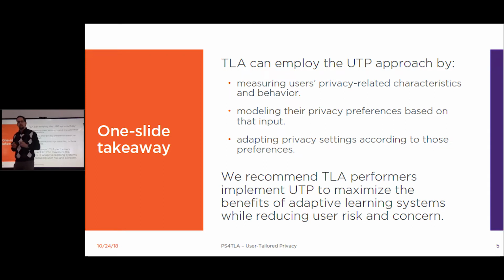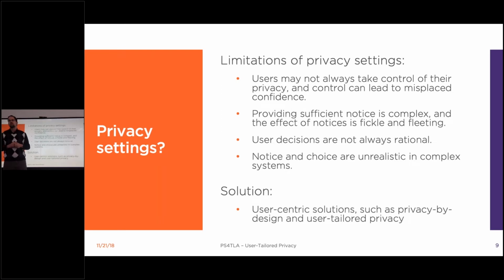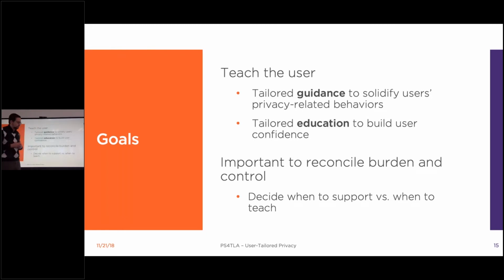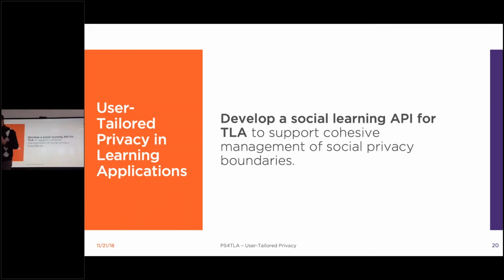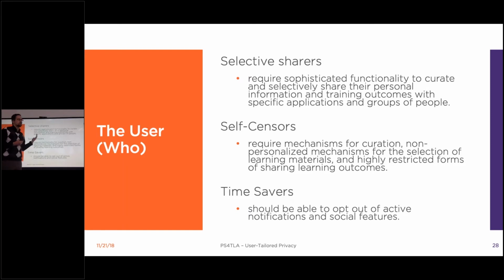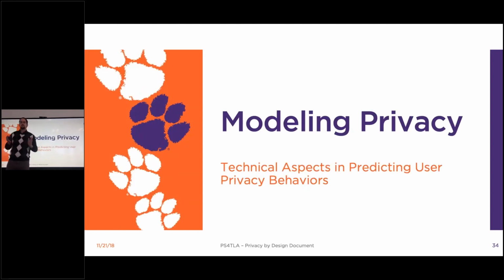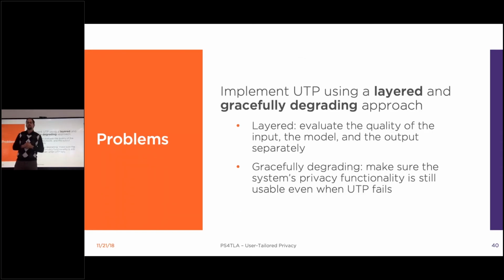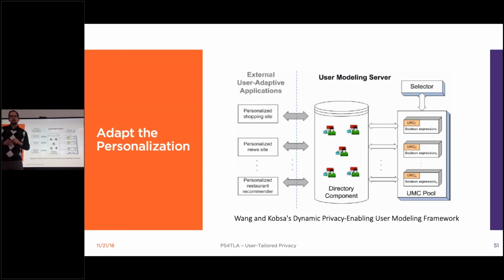User Tailored Privacy for TLA (Part 2 of 2)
ADL Initiative Technical Webinar. Speaker: Bart Knijnenburg, Assistant Professor - Clemson University. The second part of this series covers how User-Tailored Privacy specifically relates to the Total Learning Architecture and other learning systems.

This work was supported by the U.S. Advanced Distributed Learning (ADL) Initiative. The views and conclusions contained in this document are those of the authors and should not be interpreted as representing the official policies, either expressed or implied, of the ADL Initiative or the U.S. Government. The U.S. Government is authorized to reproduce for Government purposes.